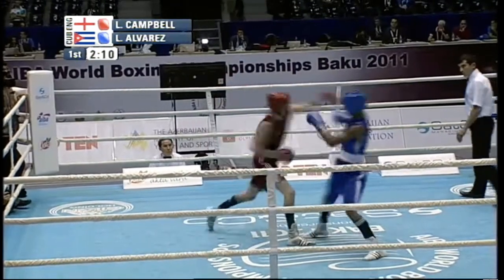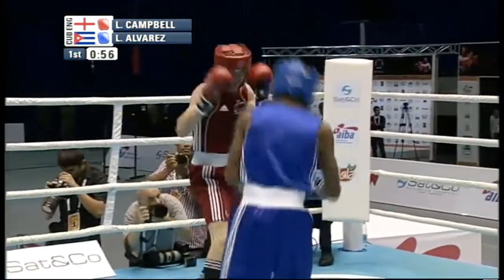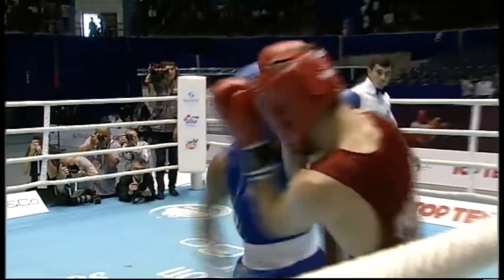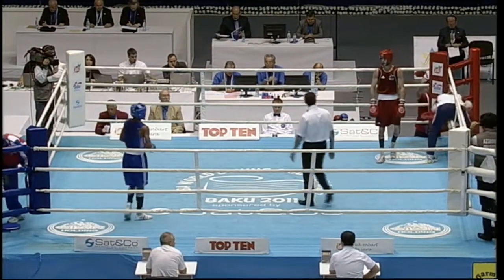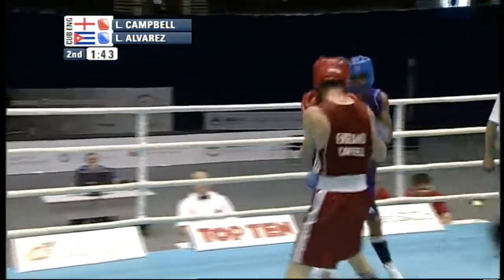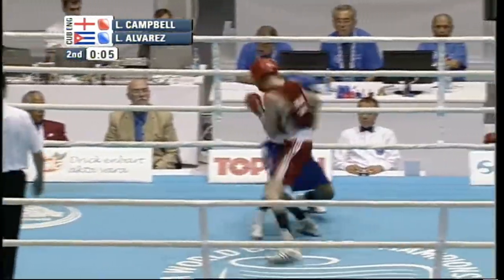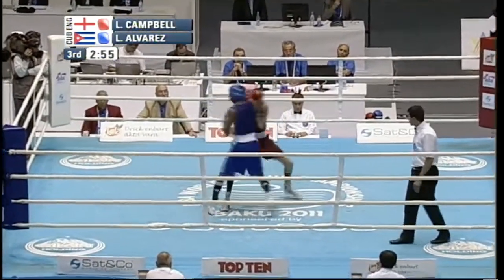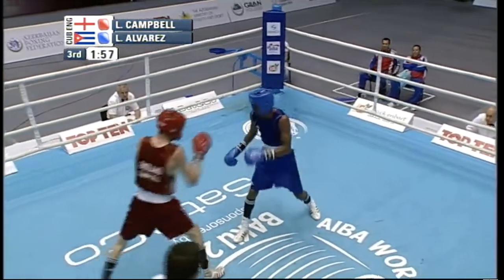Luke Campbell (GBR) vs. Lázaro Álvarez (CUB) AIBA World Boxing Championships 2011 Final (56kg)